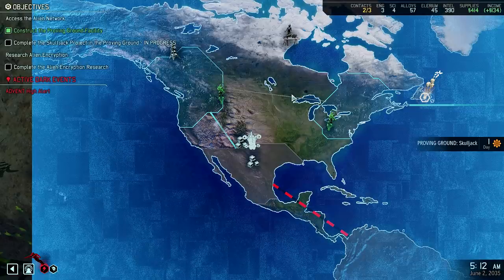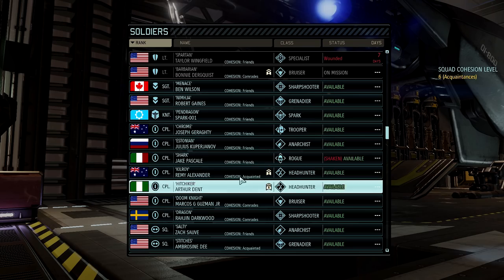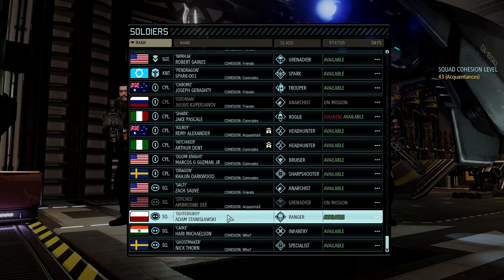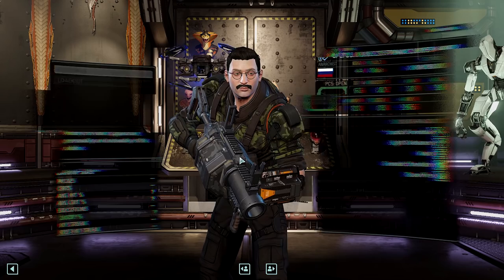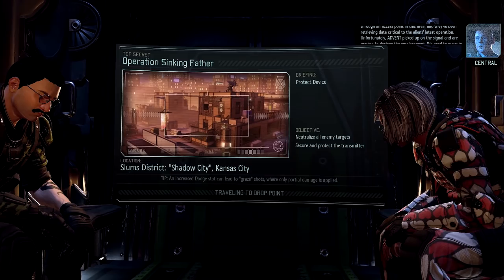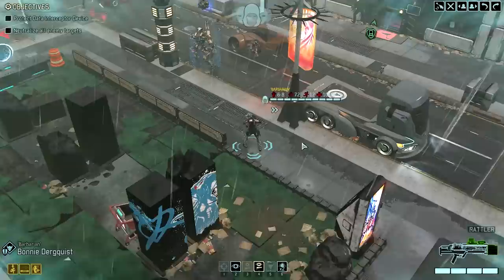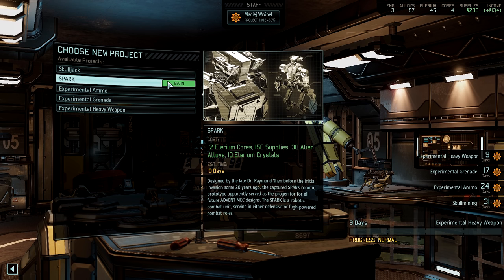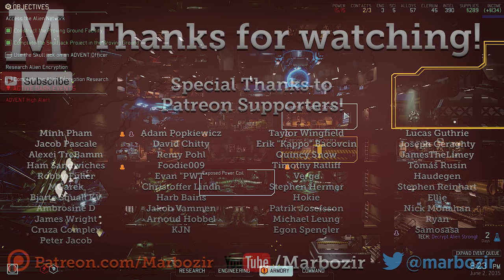XCOM 2: Modded Legend Let's Play (Season 3) - Ep. 15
Welcome to XCOM 2 Modded Legend Let's Play! This is a heavily modded XCOM 2 series (full list of mods below), also using Alien Hunters DLC and Shen's Last Gift DLC.